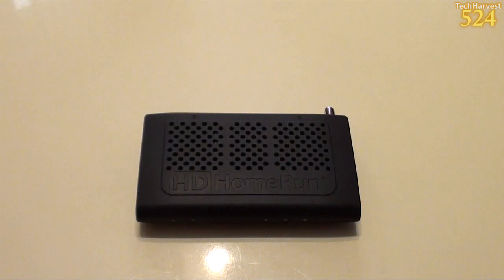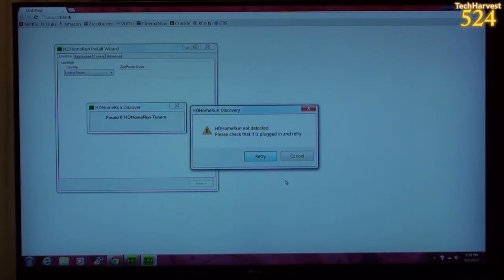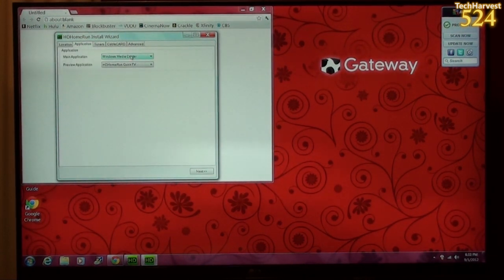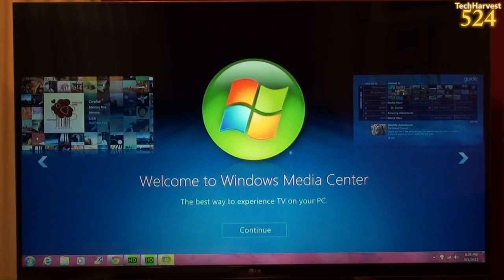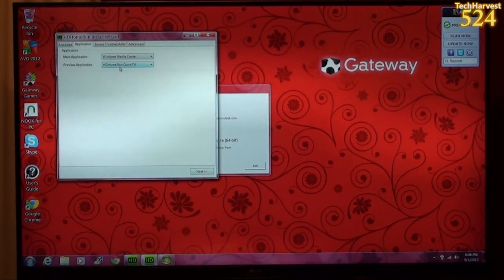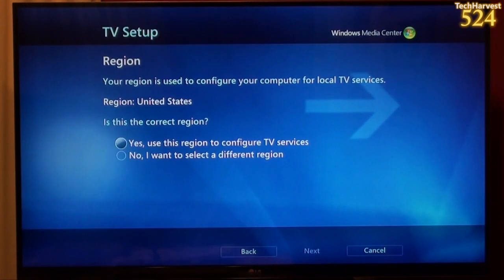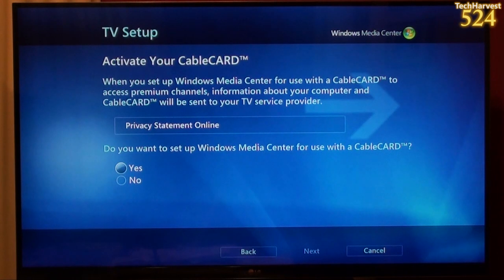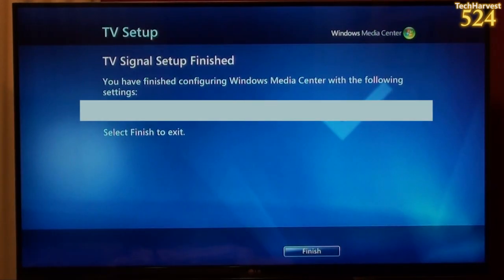Setting Up A CableCARD Tuner On A Home Theater PC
It's time to upgrade my HTPC setup with a newer CableCARD tuner.  This is how we have to do things in the USA if we want a DIY DVR.